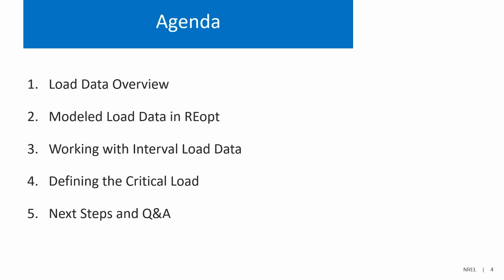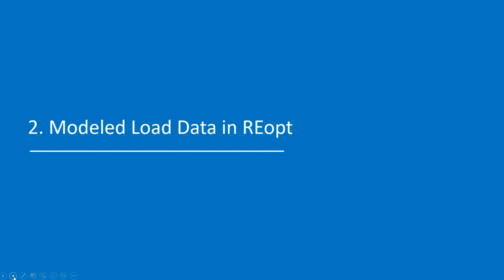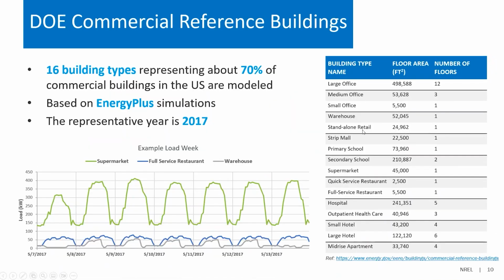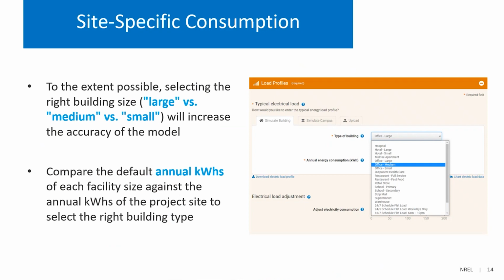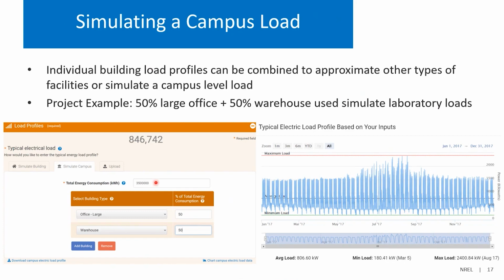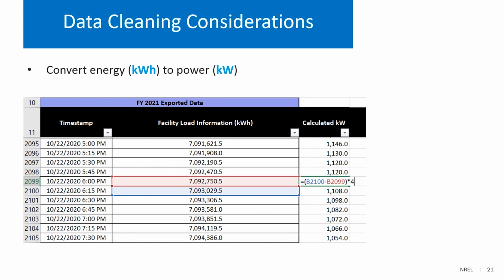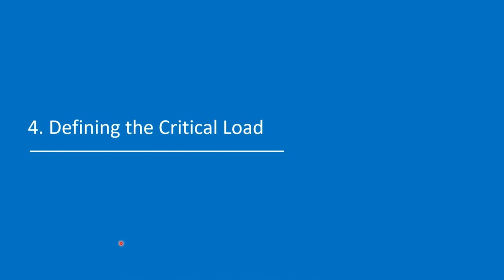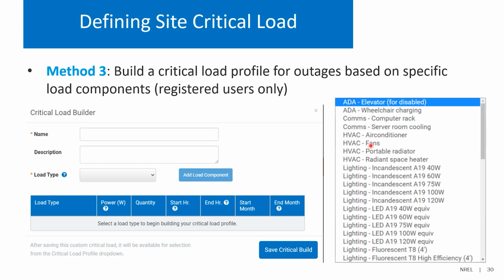Working with Load Data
This video was produced when the laboratory operated as the National Renewable Energy Laboratory (NREL). The laboratory is now the National Laboratory of the Rockies (NLR). Learn more about working with load data in REopt.